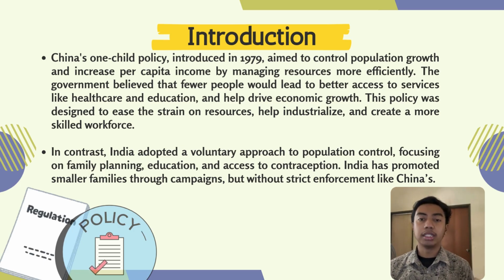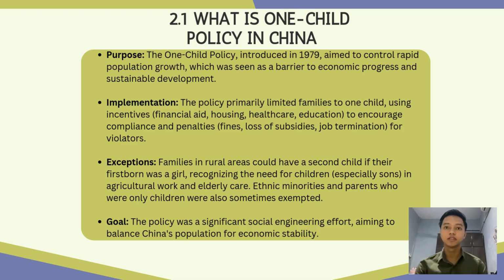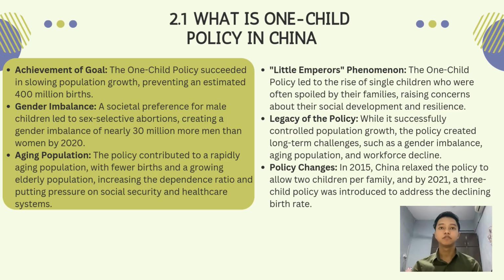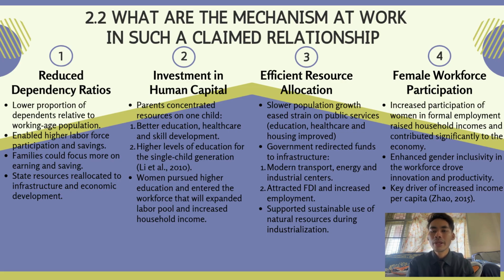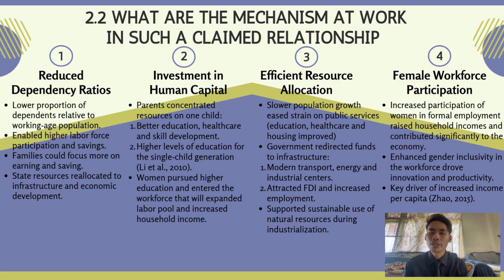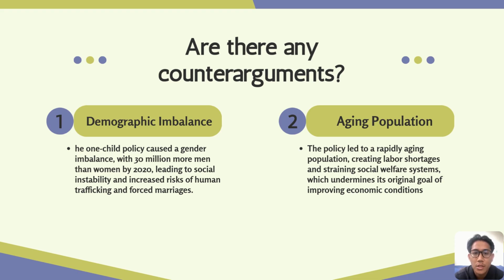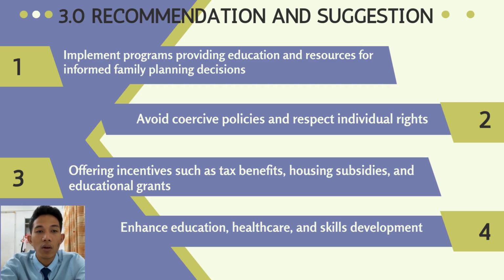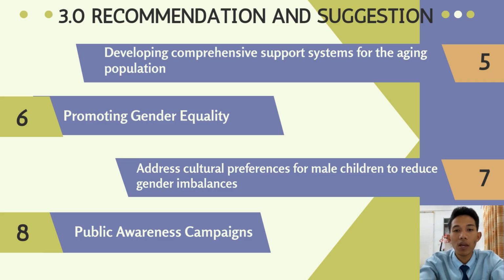Video Presentation Group 10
TOPIC : DURING ITS ONE-CHILD POLICY, THE GOVERNMENT OF CHINA HAD EXPLICITLY STATED THAT THE GOAL OF ITS STRICT POPULATION CONTROL MEASURES IS TO RAISE INCOME PER CAPITA